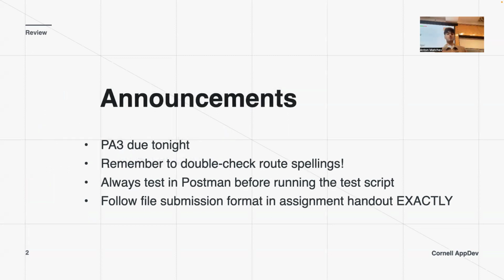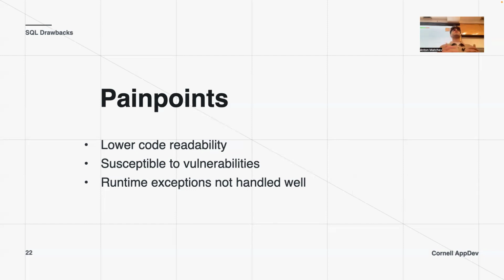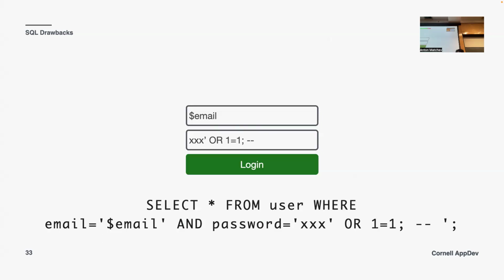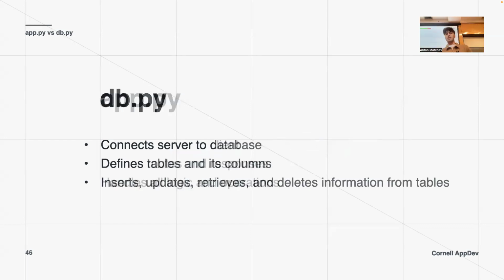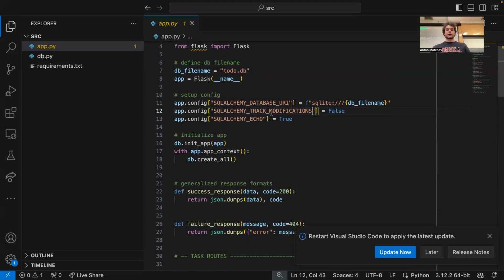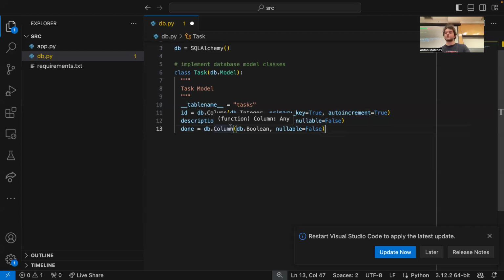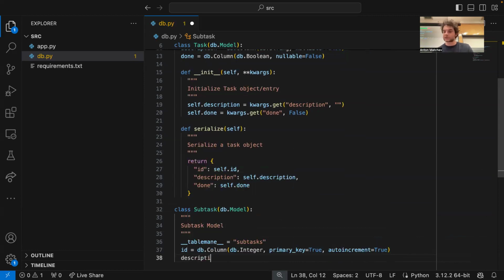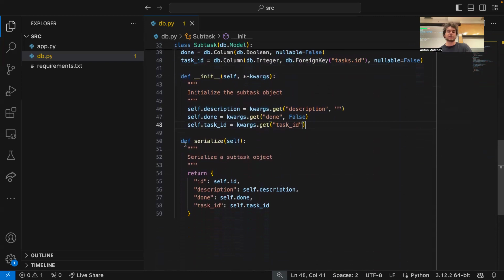[SP24] Intro to Backend Development: Abstractions Lecture (Week 4)